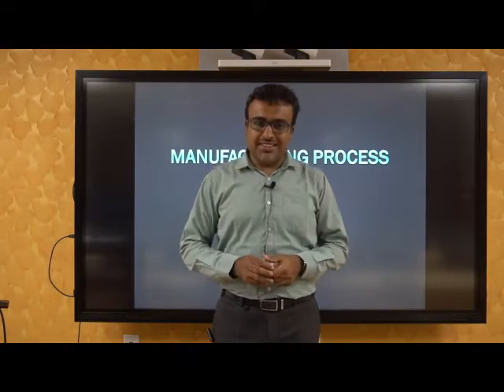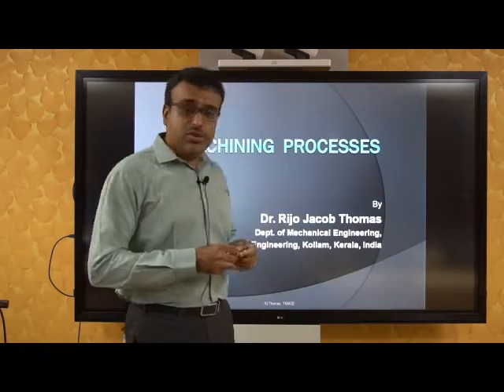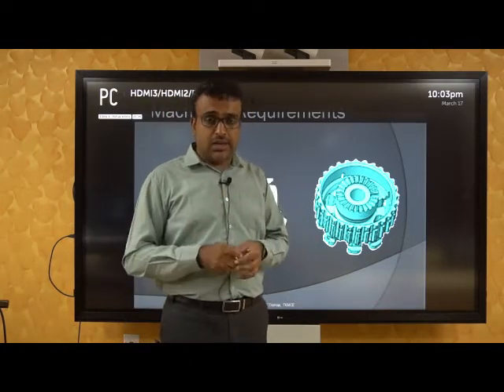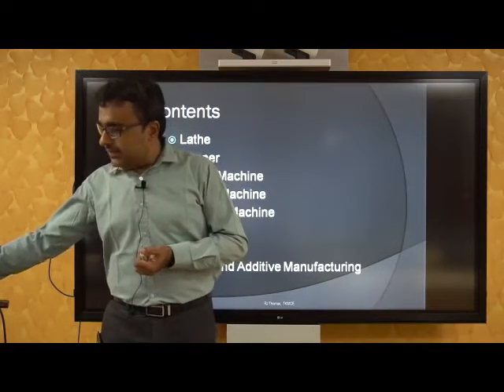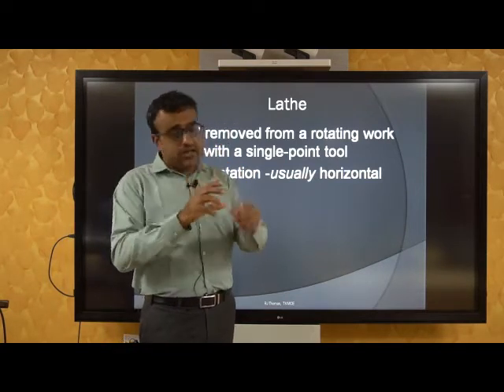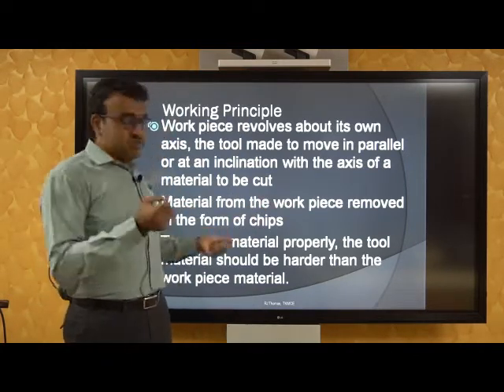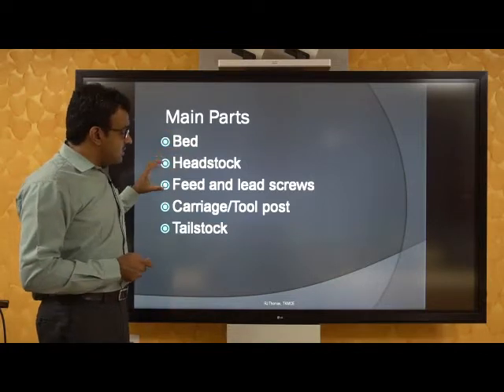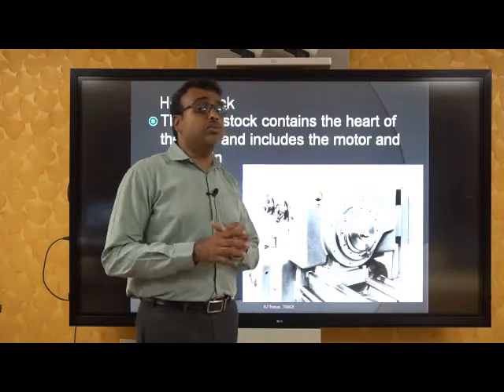1 Machining Process Dr Rijo Jacob Thomas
B Tech - Basic Mechanical Engineering